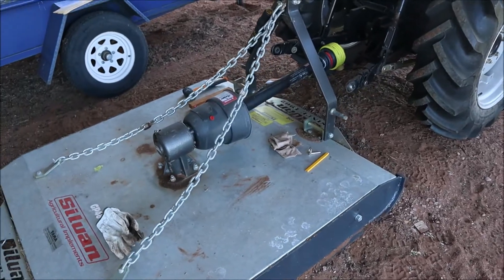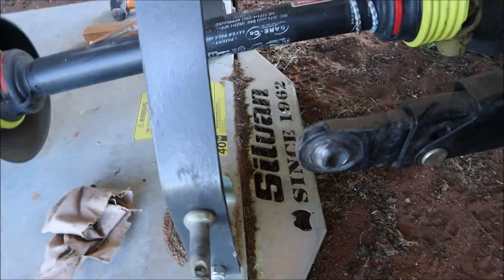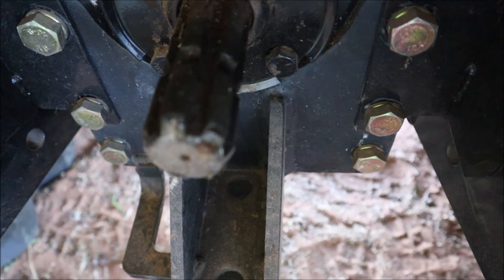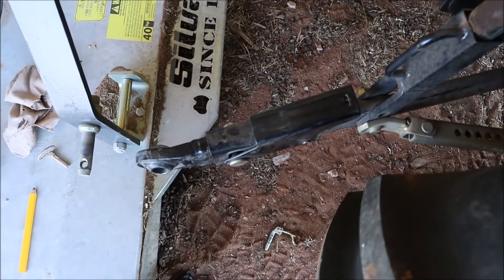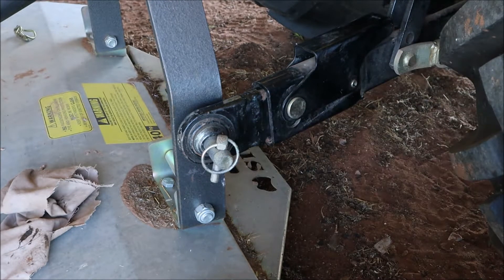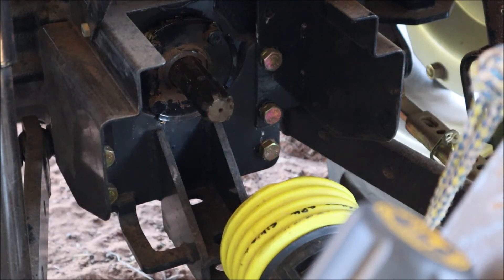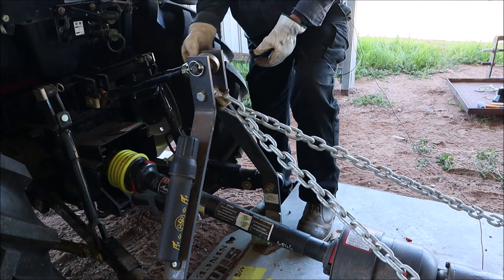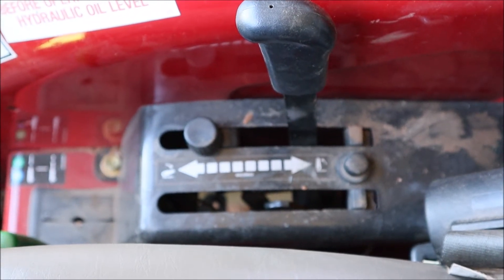Attach grass slasher implement to tractor 3 point linkage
In this video tutorial I will show beginners how to attach a grass slasher agricultural implement to a tractor’s 3 point linkage. It is best to use a step-by-step routine. Below is are the steps I usually go through when attaching an agricultural implement to the 3 point linage of a tractor.
1. Safety – Read manufacturers safety instructions carefully. Underneath a rotary grass slasher is a heavy blade spinning at high speed, there is also a rotating drive shaft on top of the slasher, these are very dangerous bits of machinery. Keep well clear of them and never allow anyone to ride on the slasher.
2. 3 point linkage has 3 points of attachment and they come in various sizes referred to as categories 1, 2, and 3.  Make sure the tractor category matches the implement category they are not interchangeable although some implements may be fitted with 2 options.
3. Try and work off level flat ground. It will be easier to line the tractor up with the implement.
4. Reverse tractor up to implement as squarely as possible and line the tractors linkage points to those of the implement.
5. Attach the 3 linkage points using the adjustable arms of the tractor to achieve the final connection. When attached replace adjustment pins on the tractor’s linkage arms and lock them in place. Insure that left and right are the same length so that the slasher is square and central to the tractor and cannot touch the tractor wheels.
6. If necessary adjust the top linkage of the tractor until the slasher is parallel to the ground or slightly angled with the front of the slasher slightly lower. I find it cuts more efficiently this way.
7. Attach the telescopic arm of the slasher to the tractor’s drive spline by depressing the button of the locking mechanism then sliding the universal joint on and releasing the button to lock it in place. Check that it is locked.
8. To activate the drive shaft on the tractor some have a gear but this tractor is automatic and has a switch. In the ‘manual’ position the shaft won’t turn until the slasher is close to the ground. The height that the slasher cuts at can be set with the tractor’s hydraulic 3 point linage lever which conveniently has graduations. The slasher operates at 540RPM it is best to build up to that operating speed slowly to reduce the strain on the drive train. So I lower it to cutting height and let it spin at low RPM first and then slowly raise the RPM until it reaches cutting speed and then I move off and start cutting.

Here are the key moments in the video:
00:00 Beginning
00:15 Safety advice using a rotary slasher on a tractor
01:08 How a tractor 3 point linkage works
01:42 Tractor 3 point linkage sizes or categories 1, 2 and 3
02:48 Positioning the tractor for attachment of implement to 3 point linkage
03:23 How to connect the driveshaft of the rotary slasher to the tractor PTO
04:45 Tractor 3 point linage adjustments
06:15 How to attach tractor and set up rotary slasher on 3 point linkage
09:12 Attaching the rotary slasher to driveshaft to the tractor PTO
11:11 How to operate the rotary slasher on the tractor
11:27 Rotary slasher on tractor operating RPM
12:13 Setting the cutting height of the rotary slasher on the tractor’s 3 point linkage
13:07 Grass slashing demonstration with the rotary slasher on the tractor

Short Disclaimer/disclosure: My videos/articles are for informational and educational purposes only, you should consult with a professional before attempting anything seen or done in my videos/articles.